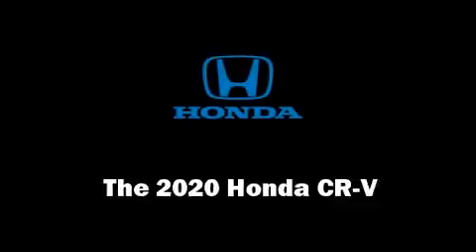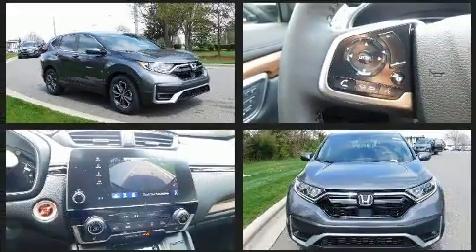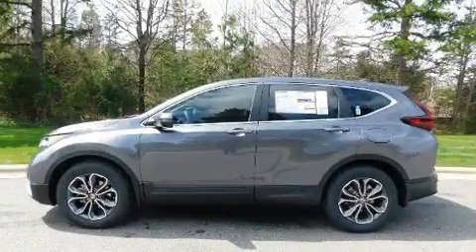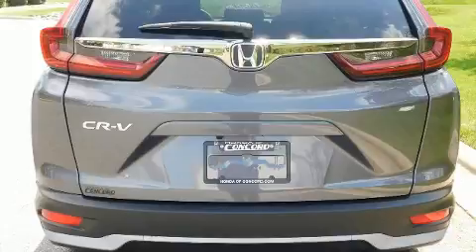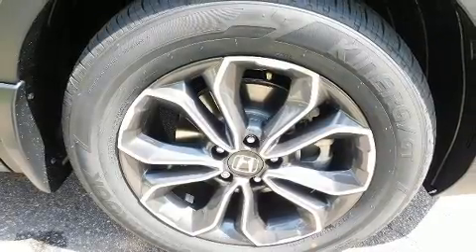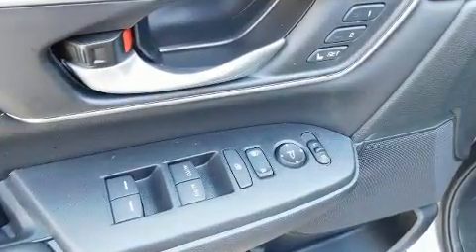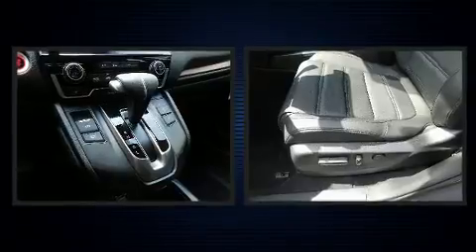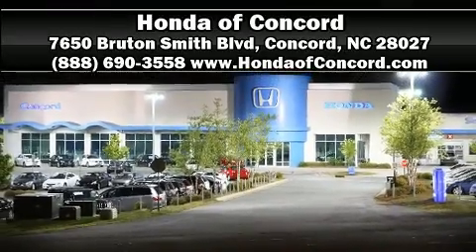2020 Honda CR-V EX-L 2WD in Concord, NC 28027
Load your family into the 2020 Honda CR-V. Under the hood you'll find a 4 cylinder engine with more than 170 horsepower, and for added security, dynamic Stability Control supplements the drivetrain. The engine breathes better thanks to a turbocharger, improving both performance and economy. All of the premium features expected of a Honda are offered, including: 1-touch window functionality, an automatic dimming rear-view mirror, front fog lights, a power rear cargo door, lane departure warning, blind spot sensor, and a split folding rear seat. Features such as automatic climate control and leather upholstery prove that economical transportation does not need to be sparsely equipped. For drivers who enjoy the natural environment, a power moon roof allows an infusion of fresh air. Honda also prioritized safety and security with features such as: dual front impact airbags with occupant sensing airbag, front side impact airbags, traction control, brake assist, a security system, and 4 wheel disc brakes with ABS. Adaptive cruise control maintains a pre set distance behind the car ahead of you, simplifying highway driving and enhancing safety. We pride ourselves on providing excellent customer service. Stop by our dealership or give us a call for more information.